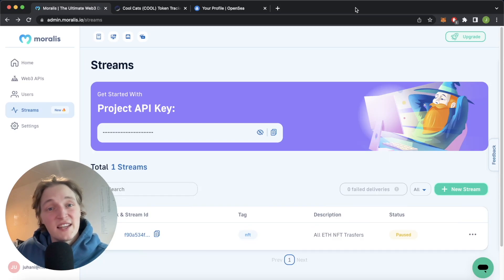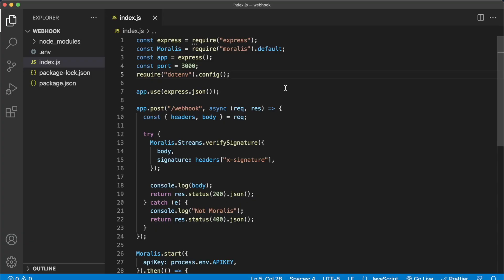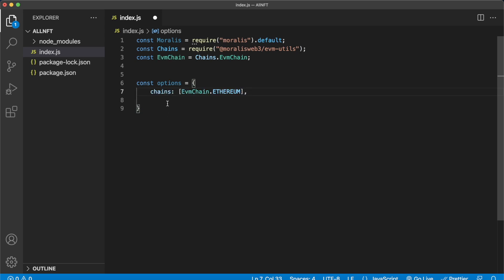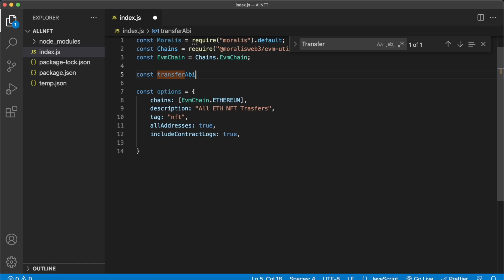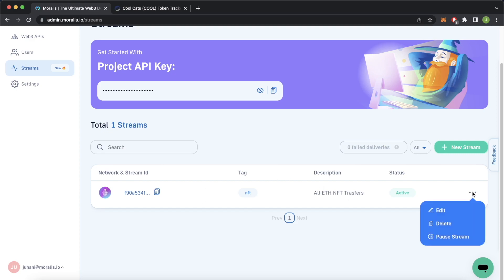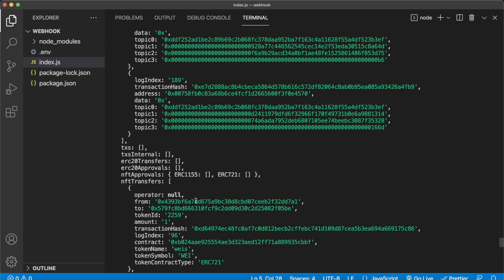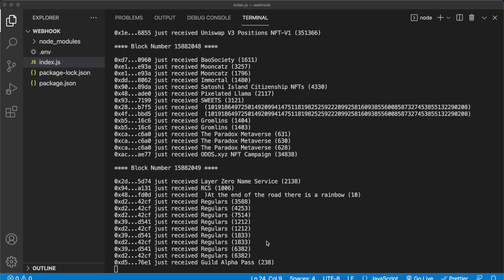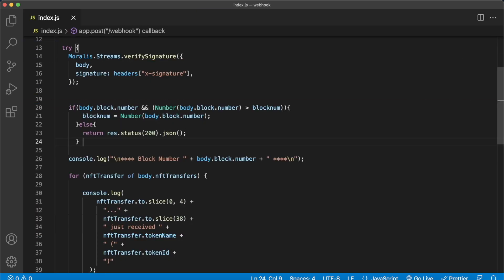Listen to ALL NFT transfers | Any EVM Network | Real-Time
In this tutorial we take a look into the "Listen To All Addresses" functionality of Moralis streams. This will allow you to stream every event that happens on your selected EVM chains, for example any NFT from every collection being transferred.